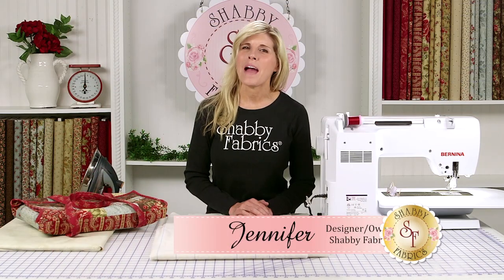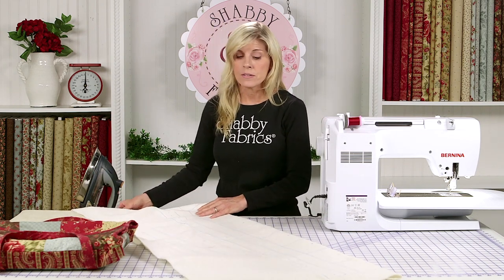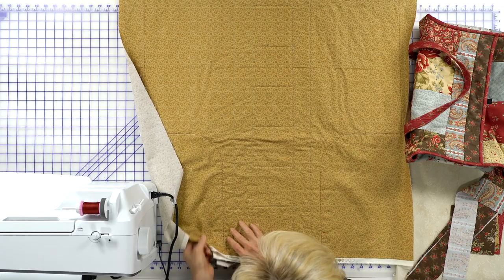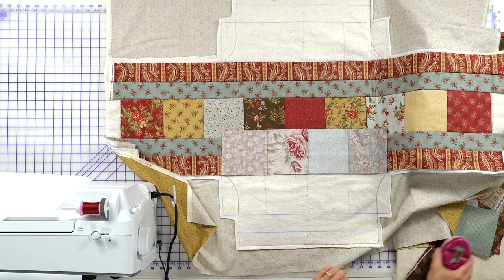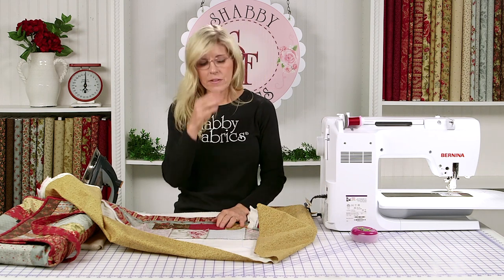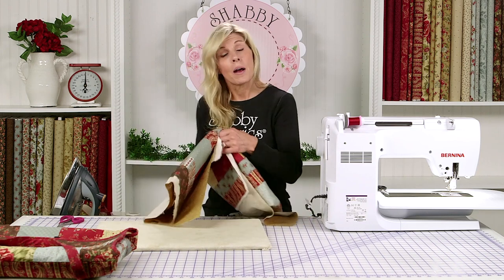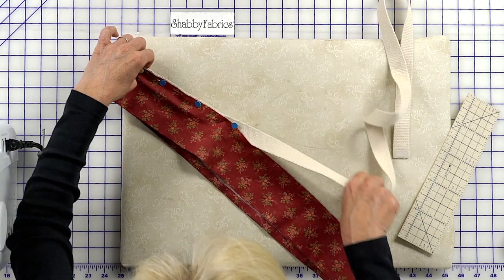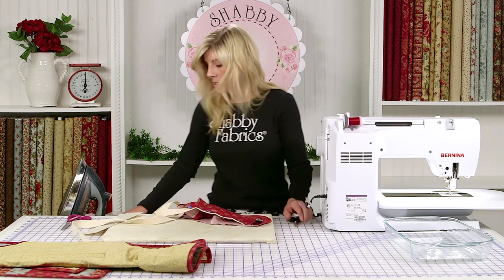How to Make a Quilt-As-You-Go Casserole Caddy | Shabby Fabrics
This fun project is quick, easy, and practical! No more burning your hands while you hold a hot pan, or trying to balance a delicious dish while you walk up to the door. With your handy Casserole Caddy, your quilting skills (and your yummy recipes) help you celebrate the holidays in style!

These make great gifts for hosts, newlyweds, and new homeowners, too! Scroll down for a list of notions used in this video.

*OUR RECOMMENDED PRODUCTS*

We're sewing on a Bernina 770QE, and using the dual feed system in this video!